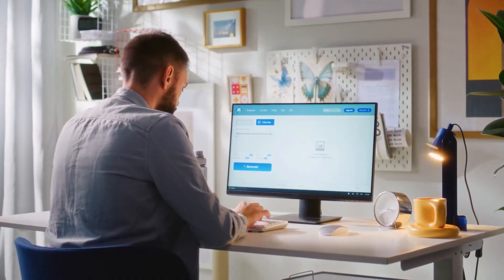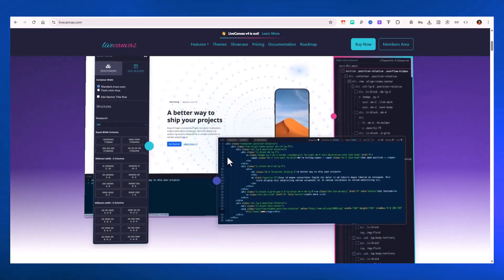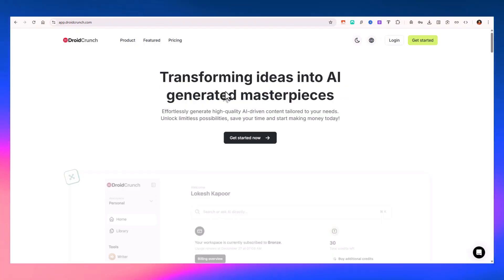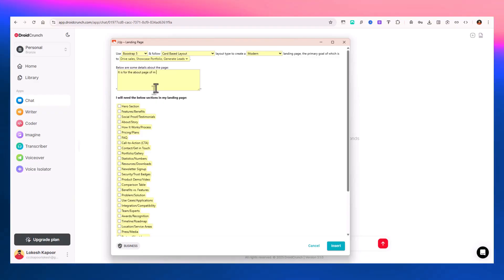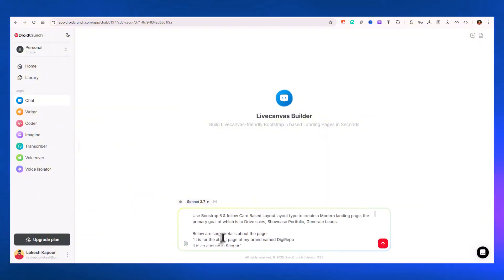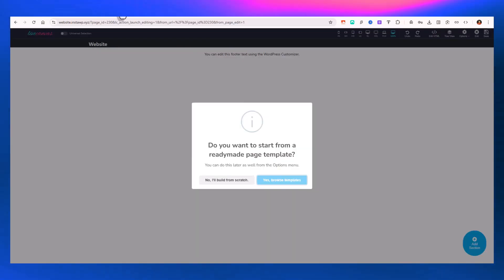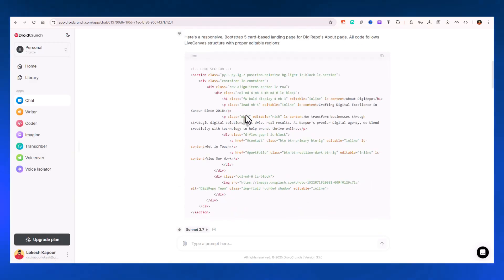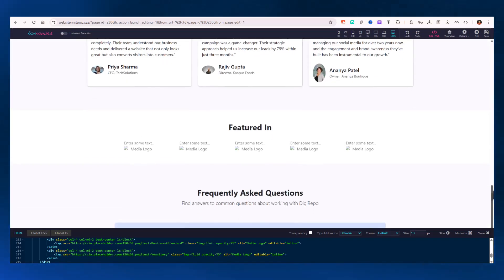Create Editable Landing Pages on WordPress in Seconds Usinge AI Code 🔥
In this video, I show you how to generate fast, lightweight, and beautifully designed landing pages on WordPress using AI-generated code — and then edit them visually with the power of LiveCanvas.

You'll learn how to:

* Generate HTML landing page code instantly using AI
* Paste and preview it live in WordPress using LiveCanvas
* Visually edit and customize your layout without touching complex code
  Perfect for creators, marketers, and agencies who want full control without the usual design struggle!

📢 Share it with a friend who’s still struggling with bulky page builders!